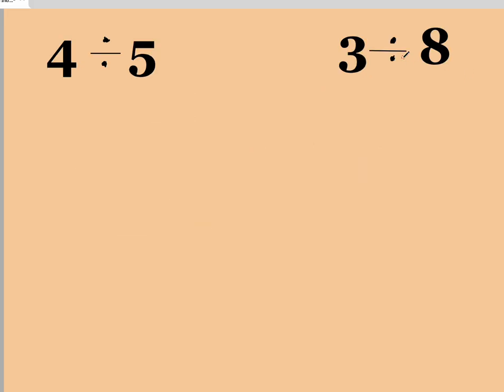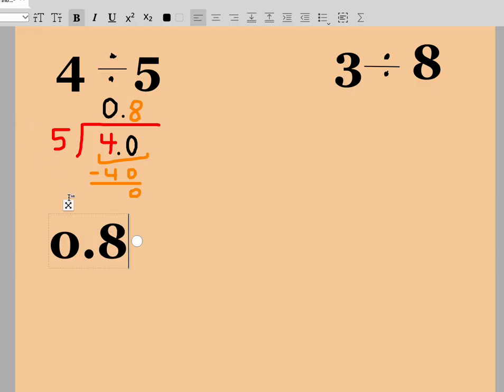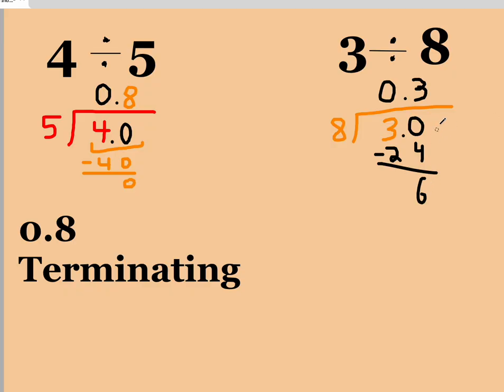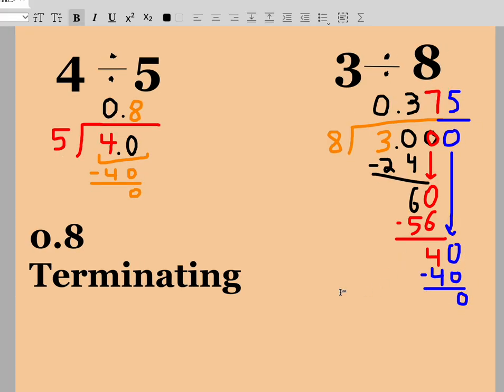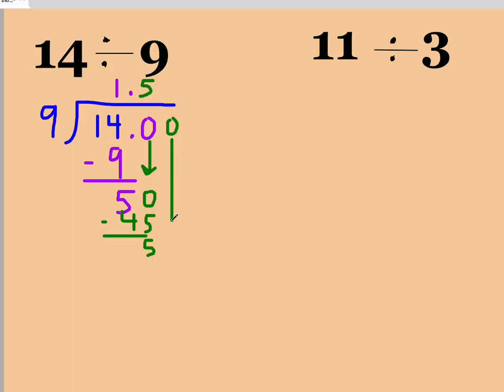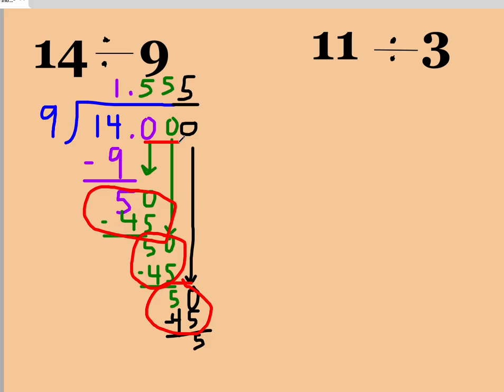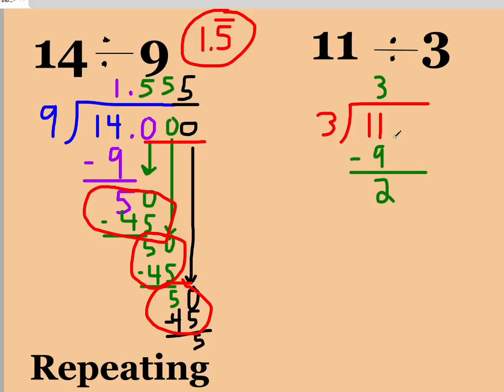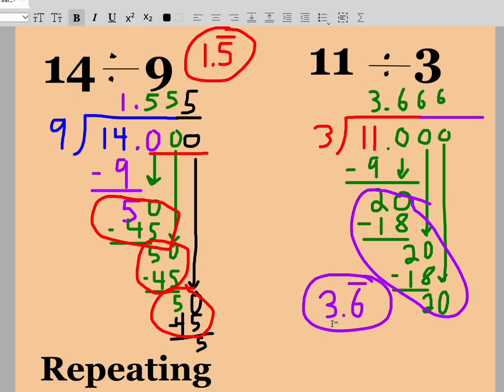Long Division With Decimals Part 1